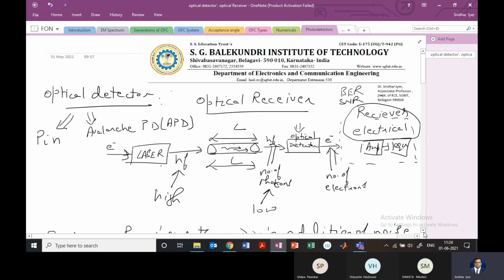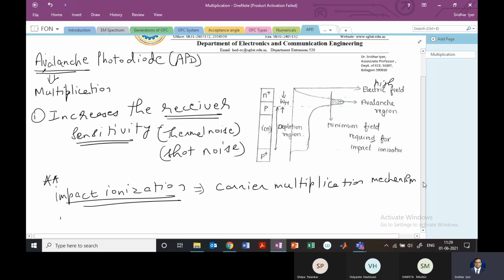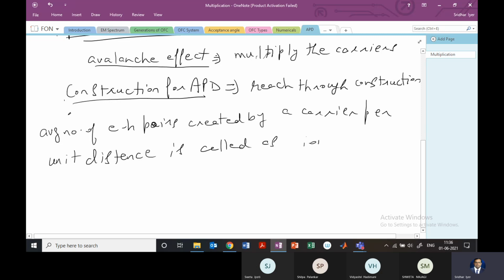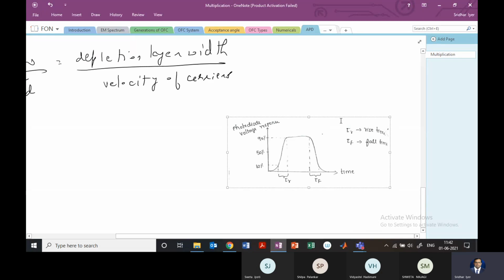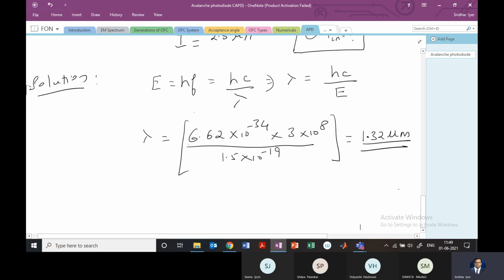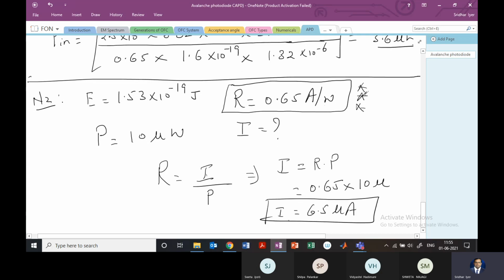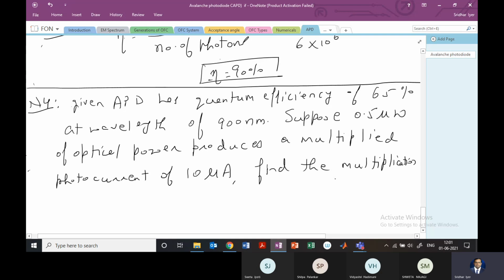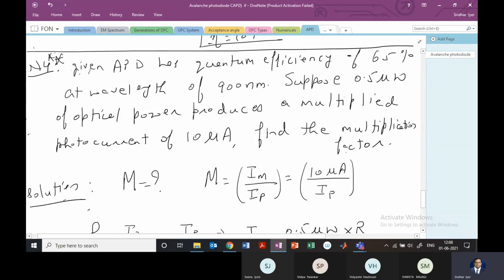ECE, FON, 17EC82, Module 3, APD